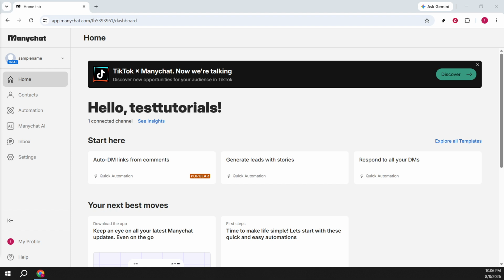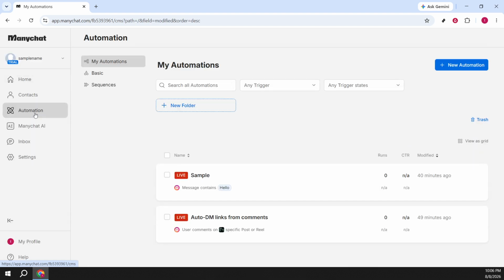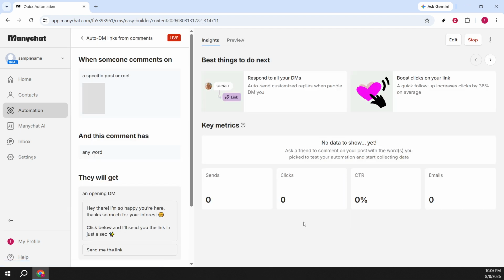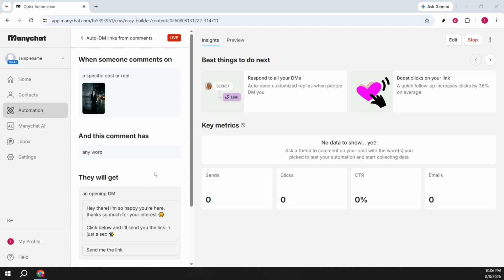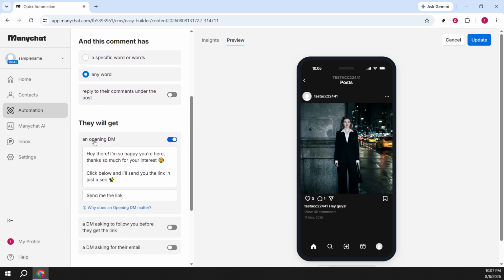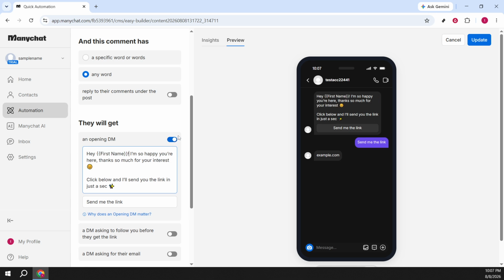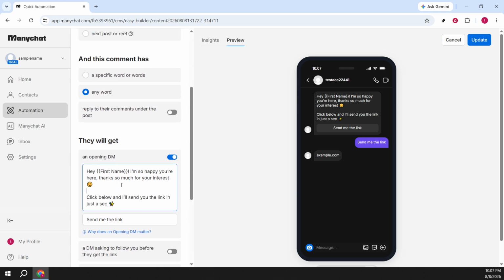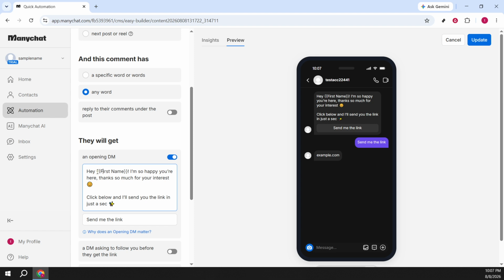How To Make Manychat Mention Their First Name In The Automation [2026 Guide]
How To Make Manychat Mention Their First Name In The Automation